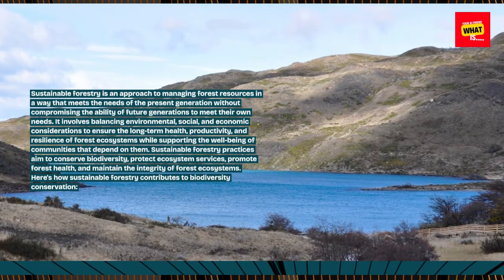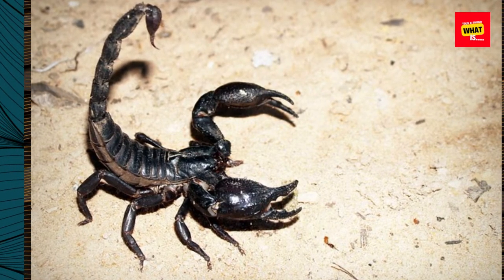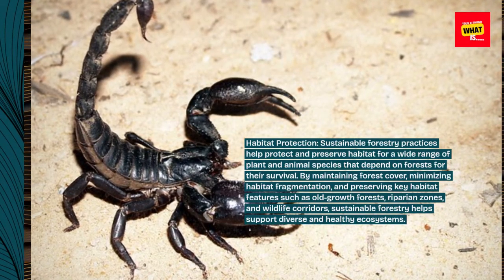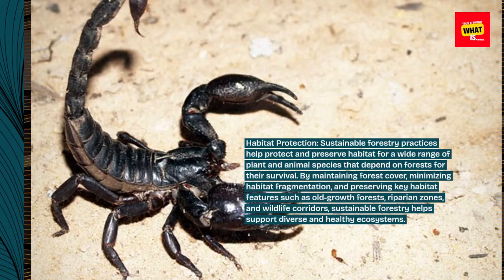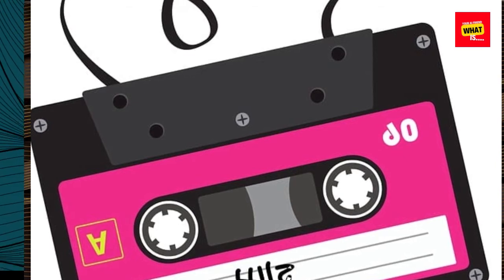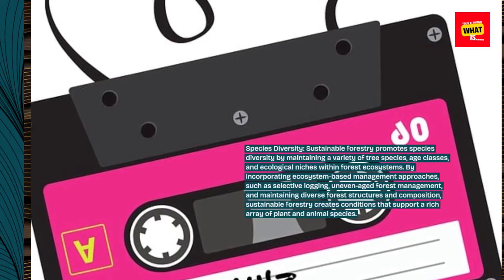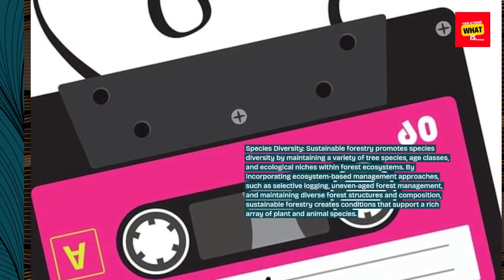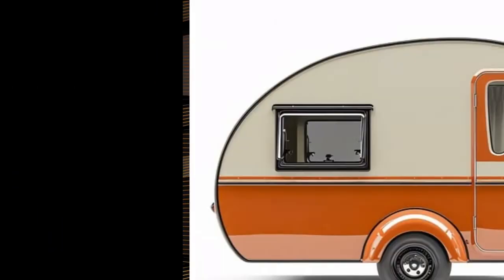What is Sustainable Forestry and Its Role in Biodiversity Conservation?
Explore the principles of sustainable forestry and its pivotal role in preserving biodiversity and promoting ecological balance.